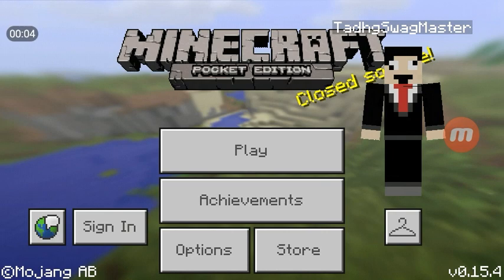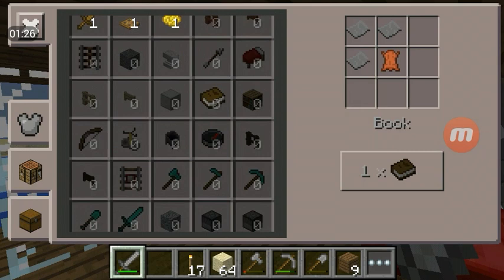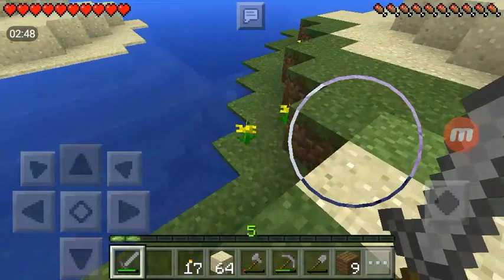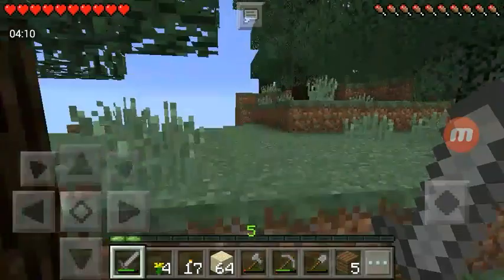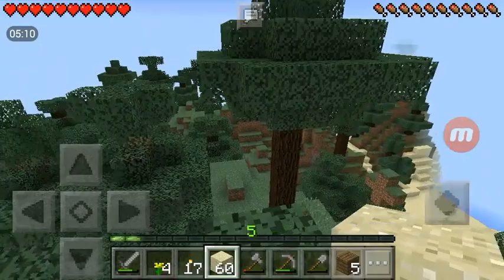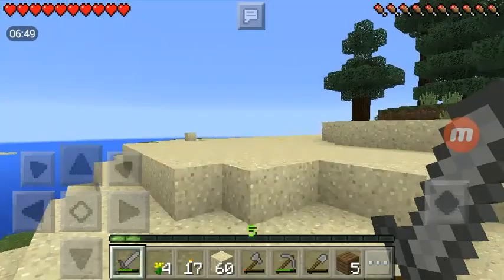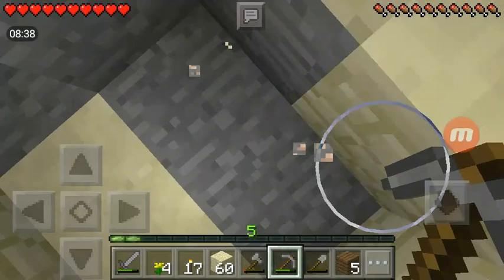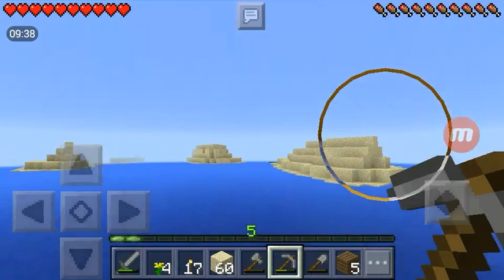Flowers yay! [minecraft let's play pt.7]